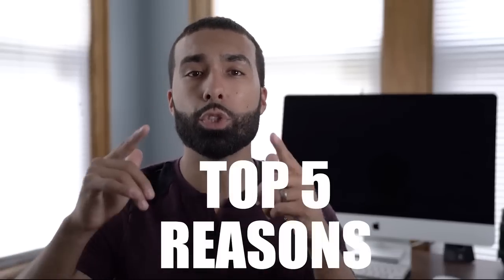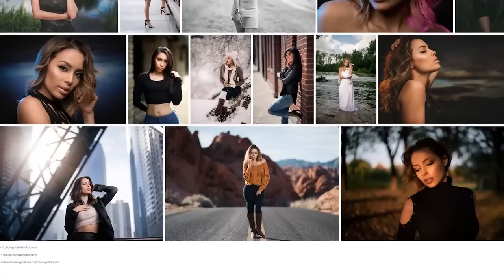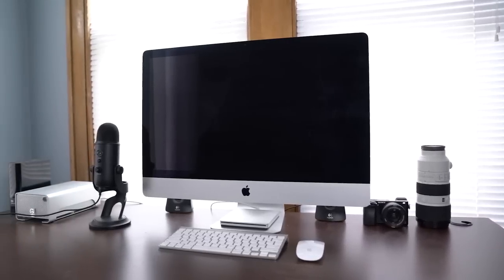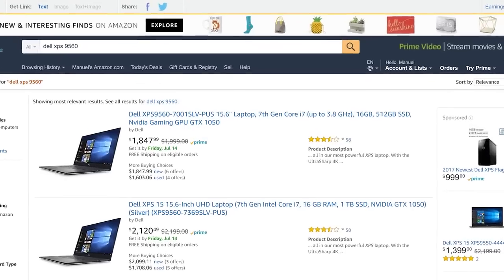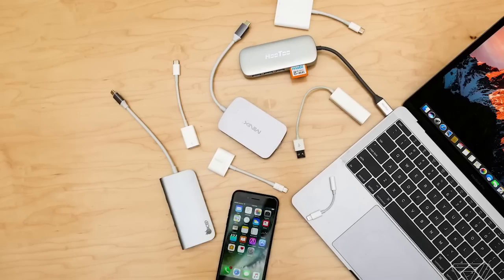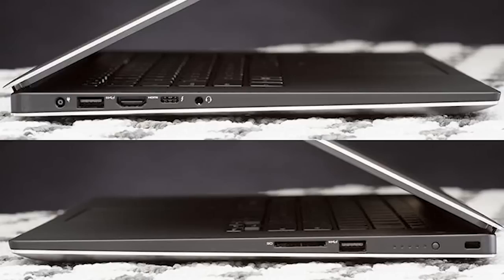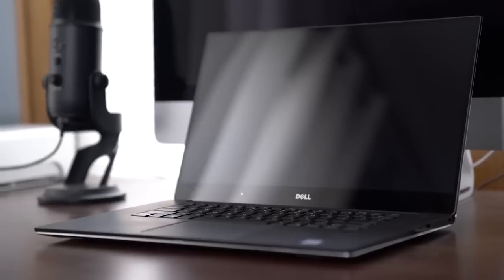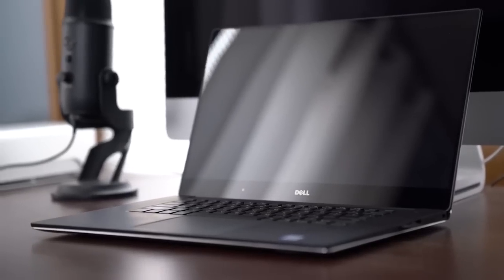5 REASONS why I chose a PC over a Macbook in 2017 for Photo and Video editing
As a Mac and PC user, I give my reasons why I chose the PC!
My Youtube filmaker kit

Diana's instagram
All the gear I use

Sony a7rii
Sony a6500
Sony 85mm 1.4 Gmaster
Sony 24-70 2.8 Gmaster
Sony 55mm 1.8 lens
Flashpoint Xplor monolight
Godox AD360 flash
Sony 10-18f4
Sigma 30mm 1.4 Emount
Zhiyun crane gimbal
Peak Design Camera Strap
Think tank urban approach camera bag
Rode videomicro
Joby Gorilla pod
Lexar 128gb sd card
MeFOTO TRIPOD